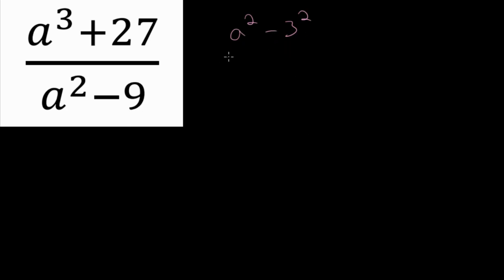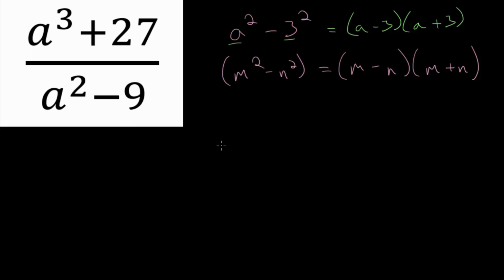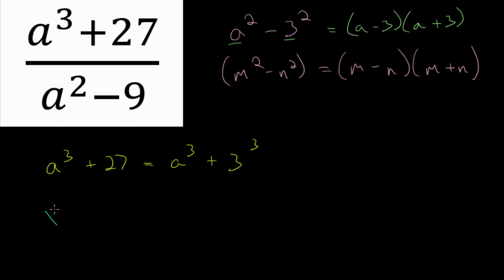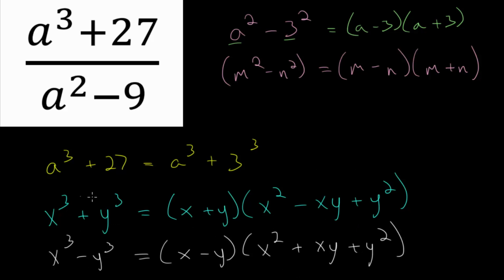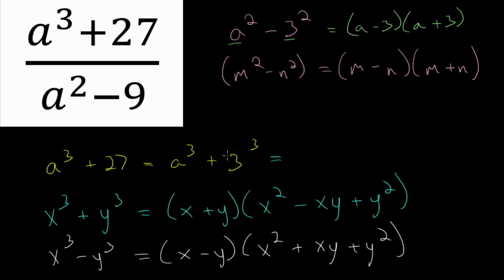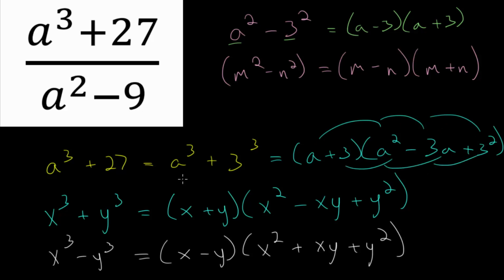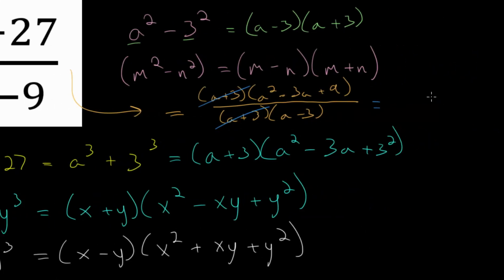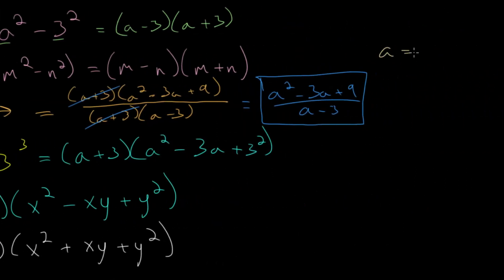Math Question of the Day: Thursday April 20th, 2023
Monday: PreAlgebra
Tuesday: Algebra 1
Wednesday: Geometry
Thursday: Algebra 2
Friday: PreCalculus
Saturday: Basic Calculus
Sunday: Advanced Calculus

This problem focuses on simplifying rational expressions using various factoring techniques.

For more information about this topic, see the following Select PreCalculus and scroll down to Unit 3: Rational Functions.

EulersAcademy.org